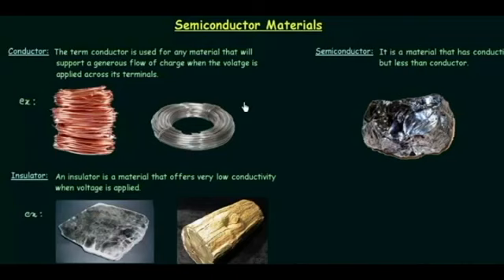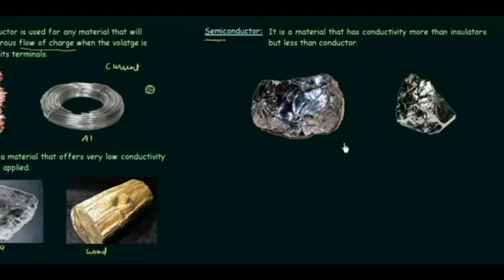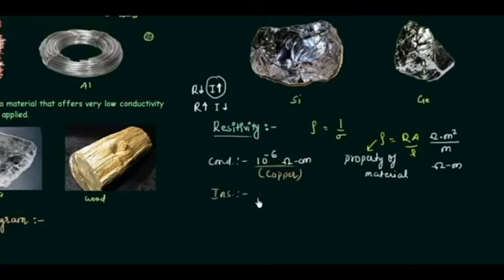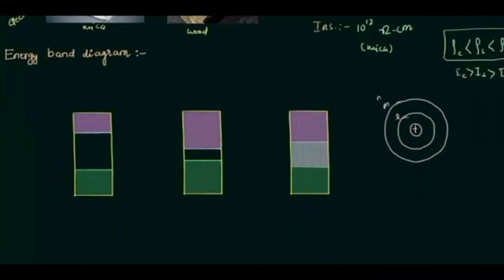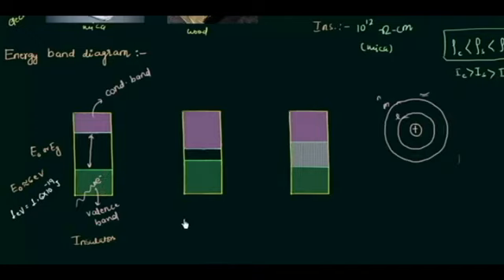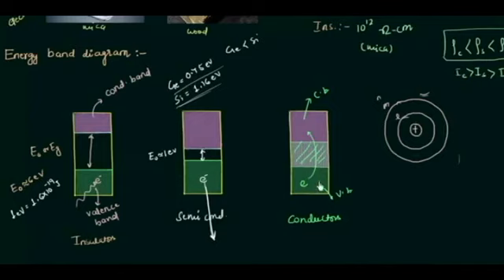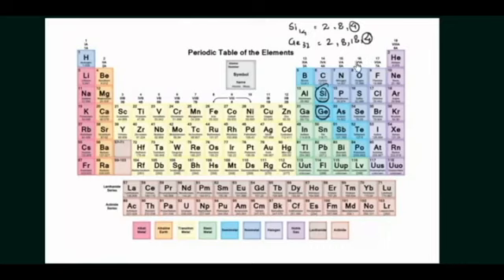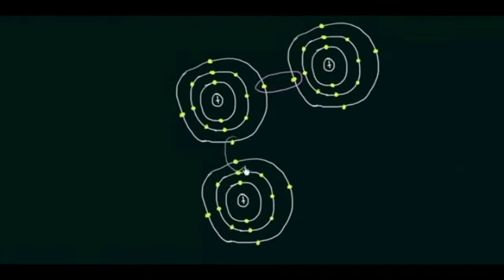Semiconductor Materials, Silicon & Germanium | ELECTRONIC DEVICES & CIRCUITS | BEEE | BE8253 BEEIE